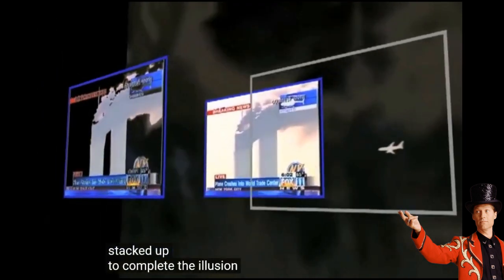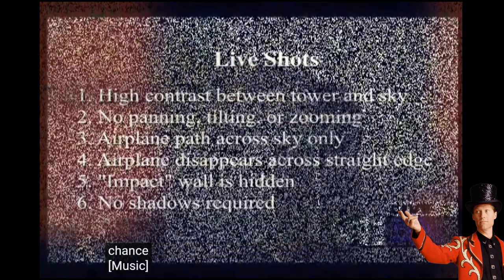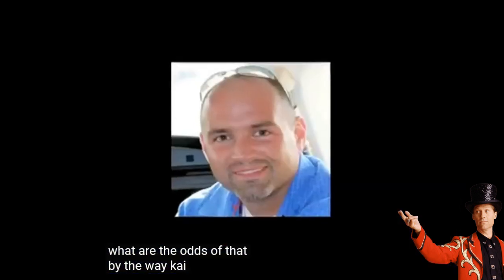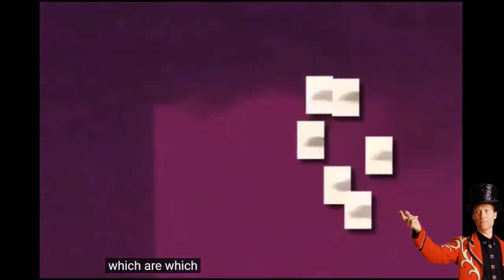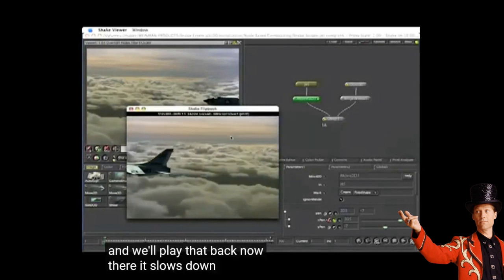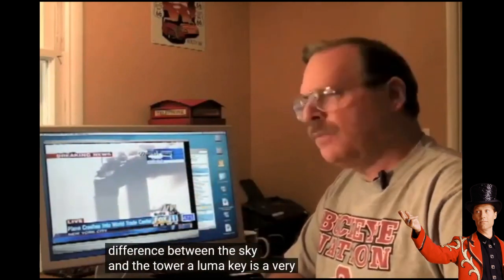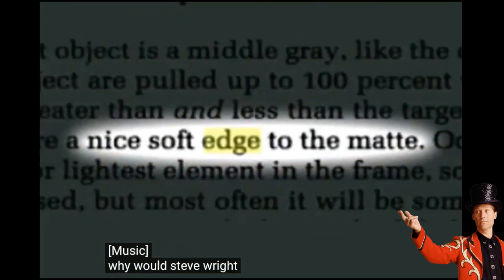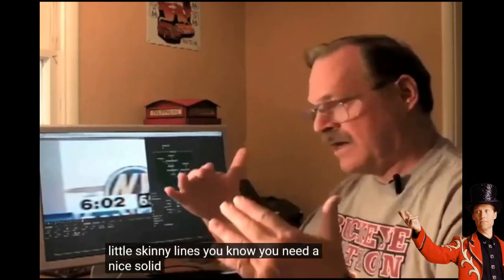There's No Business Like $how Business